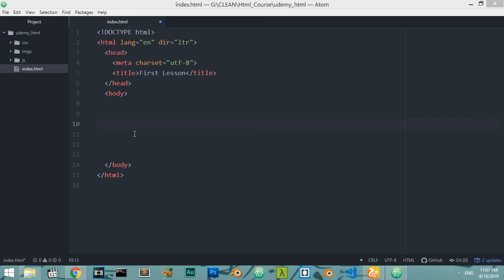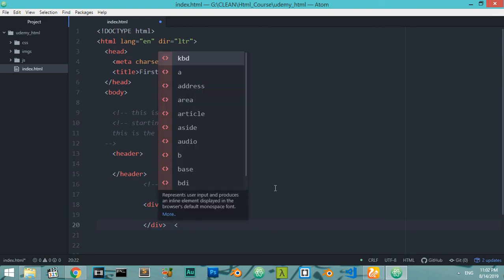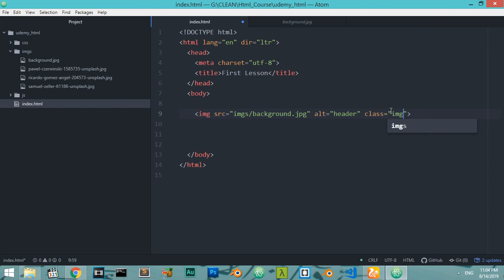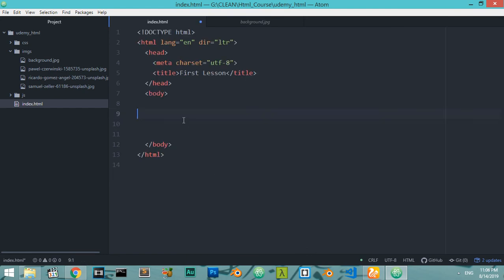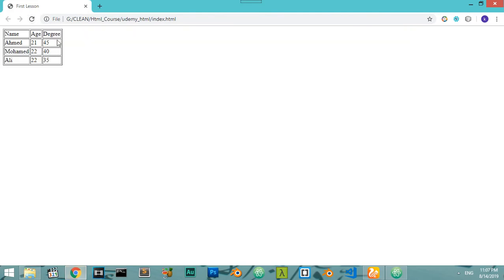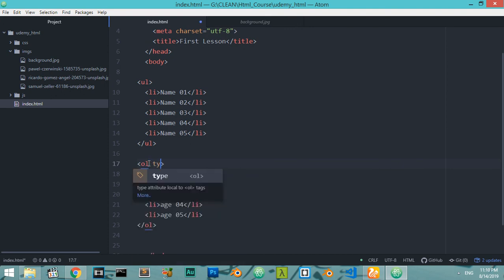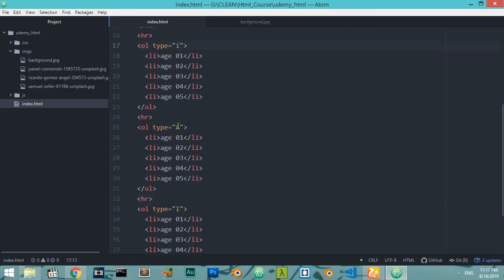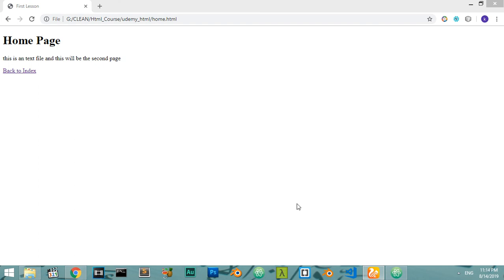html Course : Lesson #4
part number  four

Join Shutterstock's global community of photographers, videographers, and illustrators. Earn money doing what you love by showcasing your creative work to customers around the world.

Tags to  search:

web designer,
web design كورس,
001 belajar web design,
3d web design tutorial,
99 design web design contest,
90s web design